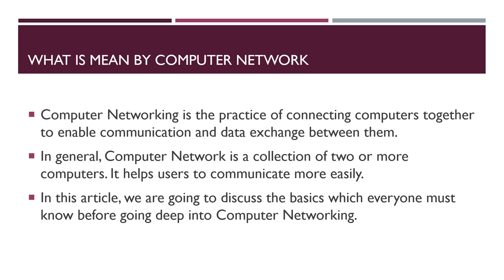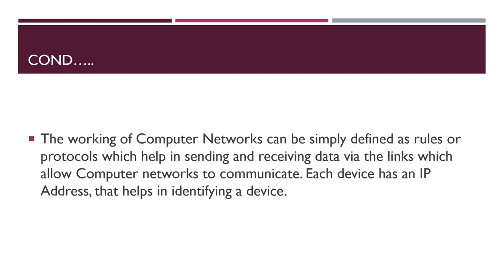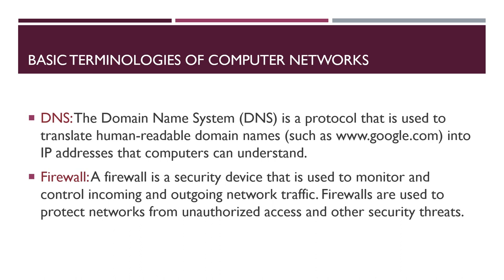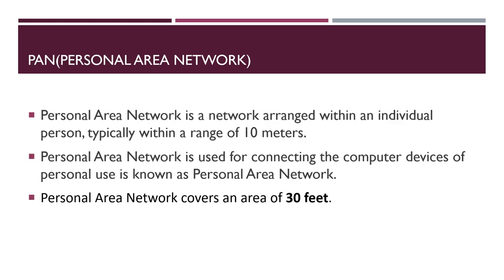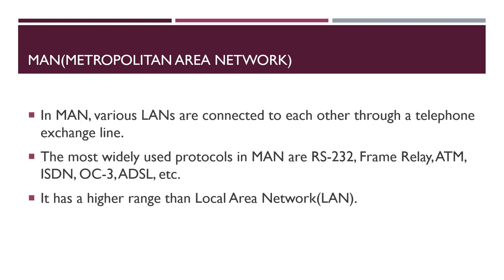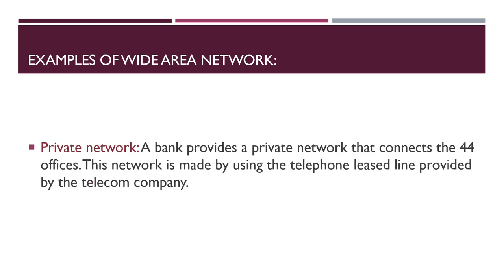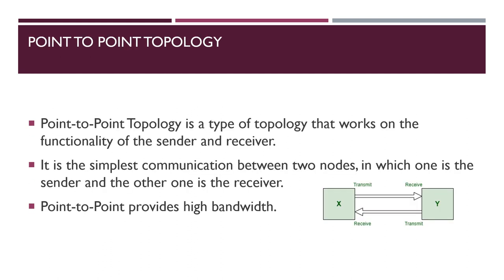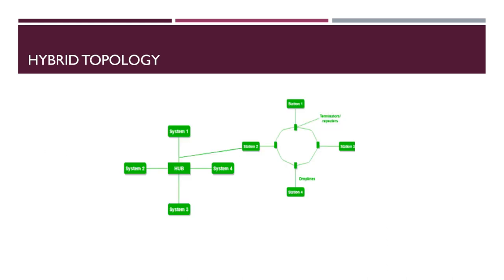INTRODUCTION OF COMPUTER NETWORK - ESEC CSE LECTURE SERIES